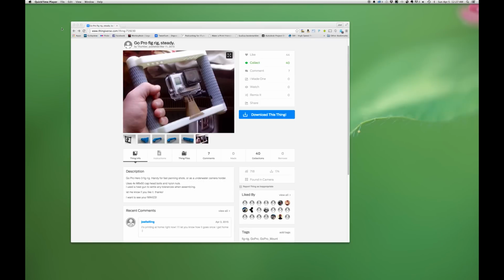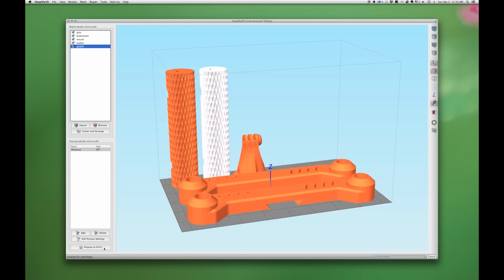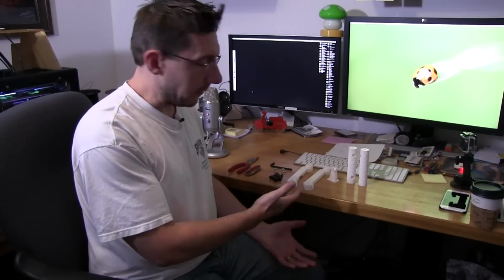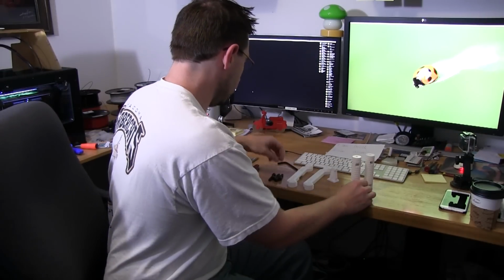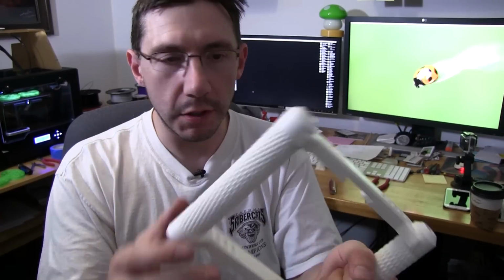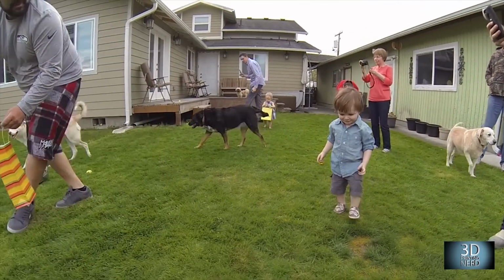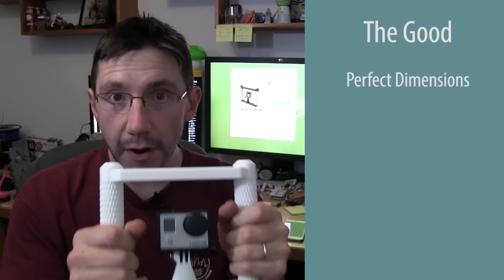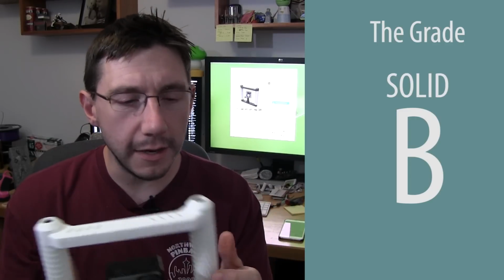3D Printed GoPro Camera Rig Build + Review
You too can 3D print a sweet GoPro rig like this one! It works incredibly well.

Printed on a Flashforge Creator Pro using 1.75mm white PLA filament from Matterhackers.